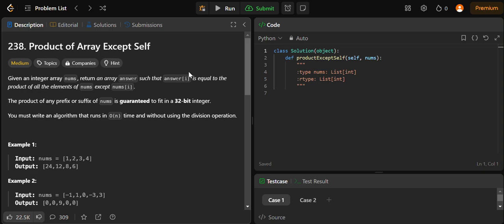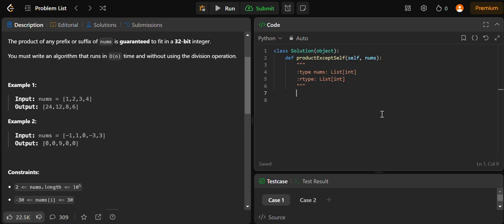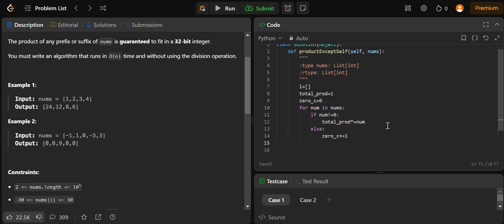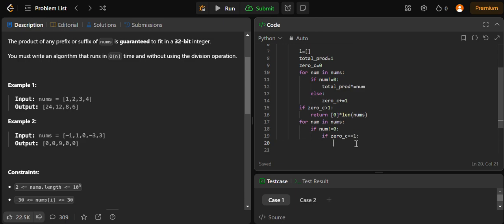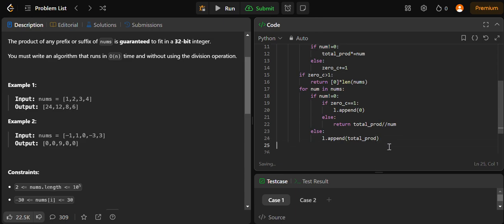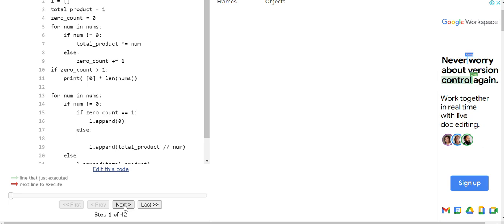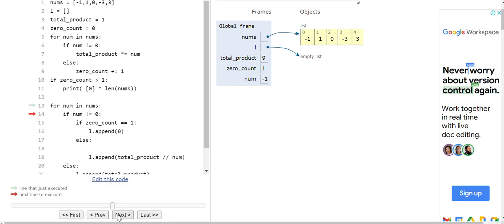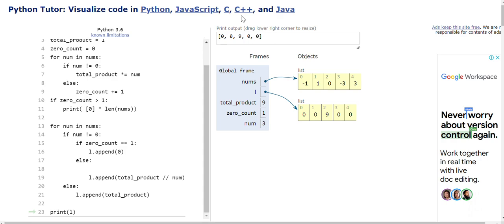Leet code #238 || Product of array except self|| easy python solution#python